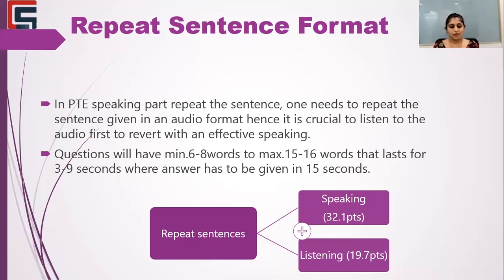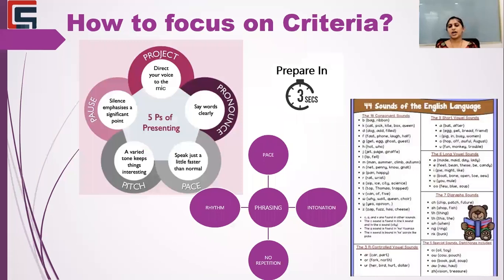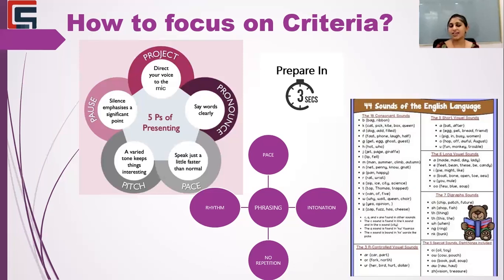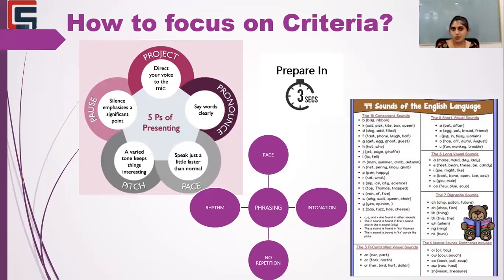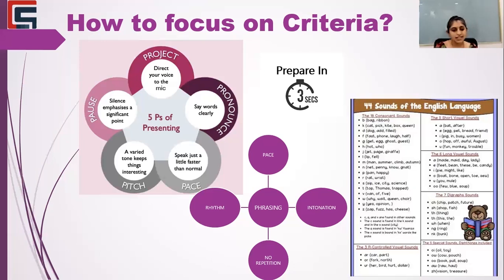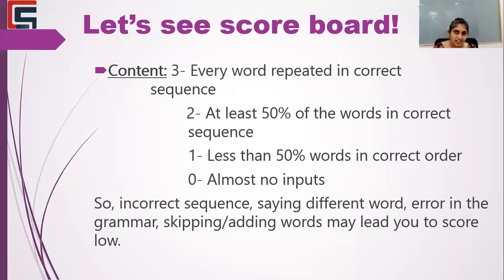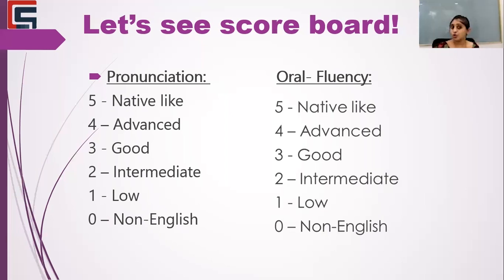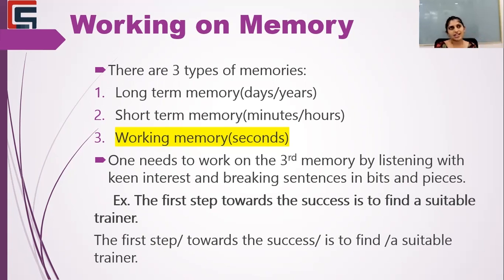Smart way to learn PTE | Repeat Sentence | PTE Preparation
Coaching Square knows how to intensify your strength and work on your weakness!

Speaking: 30 – 35 minutes

To assess speaking, your skills will be tested by your ability to produce spoken English in an academic environment.

Repeat Sentence:

For this item type you need to repeat the sentence you hear.

The audio begins to plays automatically. When the audio finishes, the microphone opens and the recording status box shows “Recording”. Speak into the microphone immediately (there is no short tone) and repeat exactly what you heard.

You should speak clearly. There is no need to rush.

Finish speaking before the progress bar reaches the end. The word “Recording” changes to “Completed”.

You are not able to replay the audio. You are only able to record your response once.